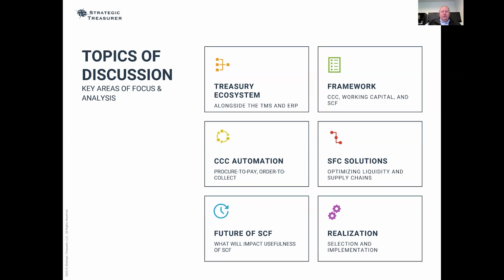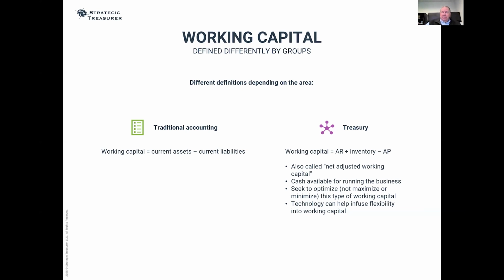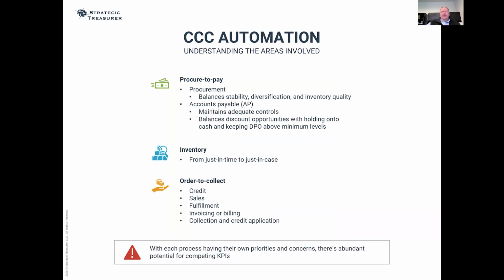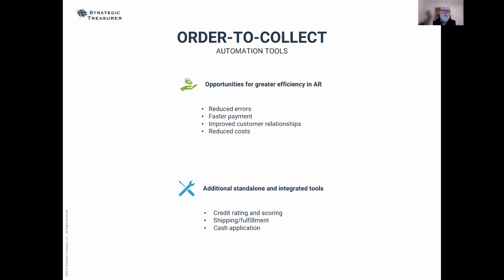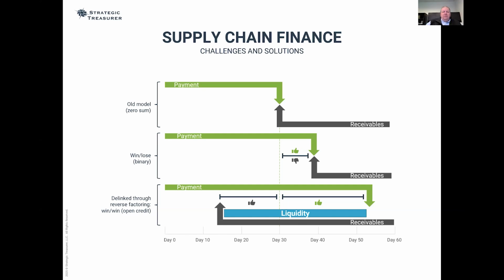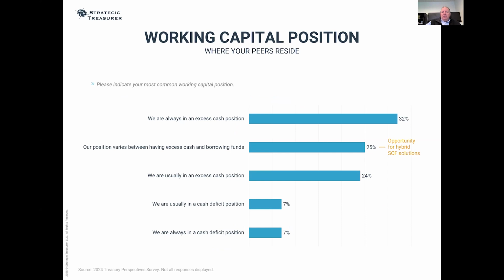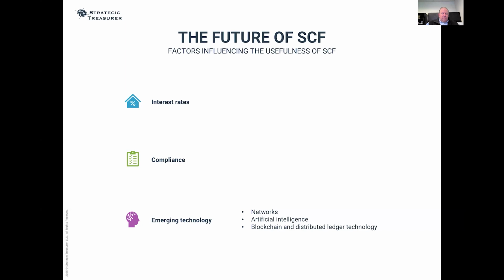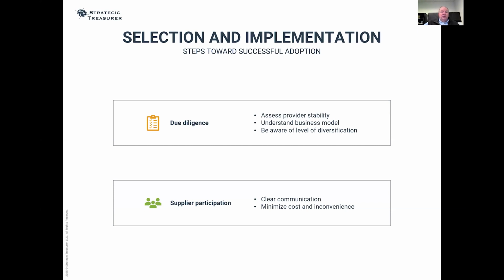Analyst Report Series Webinar: Supply Chain Finance, Cash Conversion Cycle, and Treasury Ecosystem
Treasury’s interest in technology extends far beyond core cash management tools, and often, it extends beyond the walls of its own department. Solutions that impact working capital or that help with the broader ecosystem of liquidity management are important to treasury. This webinar covers supply chain finance (SCF) solutions, cash conversion cycle (CCC) automation solutions, and those that fall within the broader treasury ecosystem. Join us to learn how technology can help your company optimize working capital, how different SCF models work, and to discuss the range of tools available to improve efficiency in the CCC and to support treasury operations.

Download The Strategic Treasurer: A Partnership for Corporate Growth by Craig A. Jeffery in Kindle, or hardcover

Strategic Treasurer is recognized as a top tier consulting firm in the area of treasury and risk management. Corporate clients, banks, and technology vendors all rely on their industry leading advisory services that are backed by a deep awareness of current needs, practices, and budgeting priorities of treasury professionals through Strategic Treasurer's annual industry surveys and decades of treasury experience. Strategic Treasurer utilizes a senior consultant model where every project is managed by senior consultants with actual practitioner experience in corporate and/or banking roles.

Or join in the discussion at one of our leading LinkedIn groups